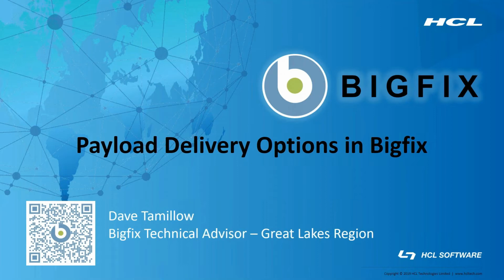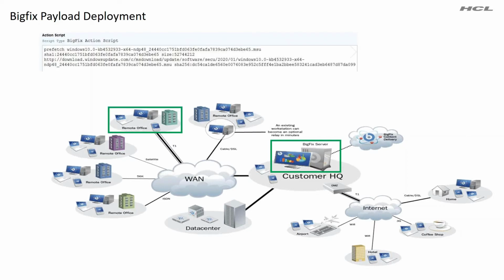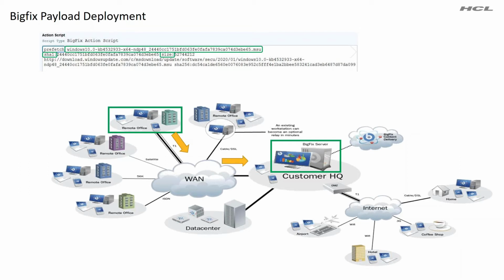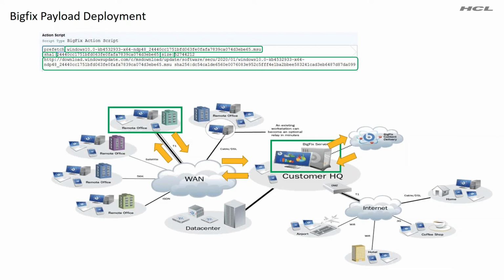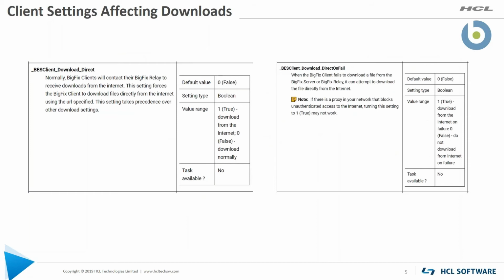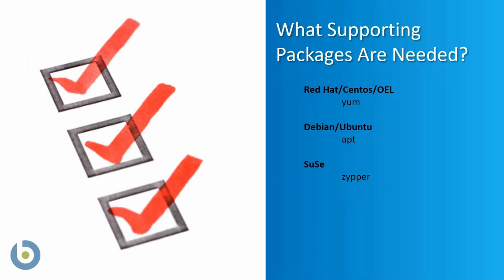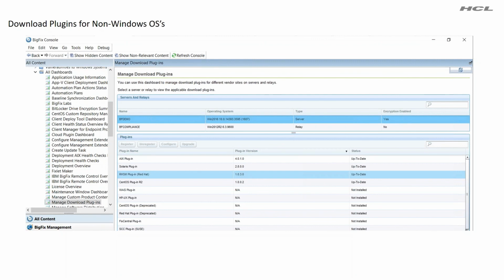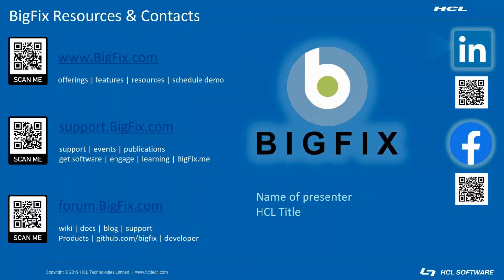BigFix - Platform - Payload Delivery Options - Part 1 - Data Flow During Downloads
Part 1 of 2 - A series that discusses the data flow in BigFix during downloads.